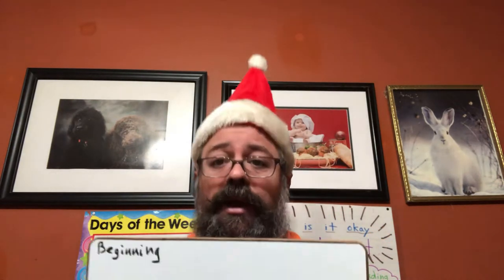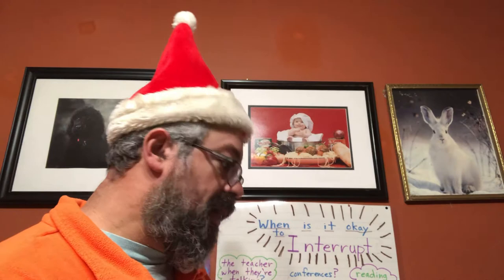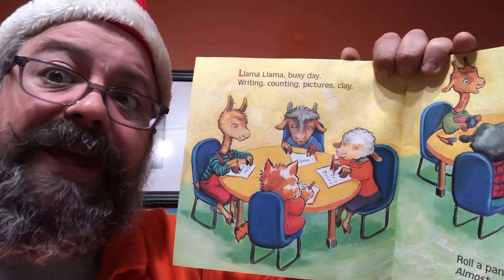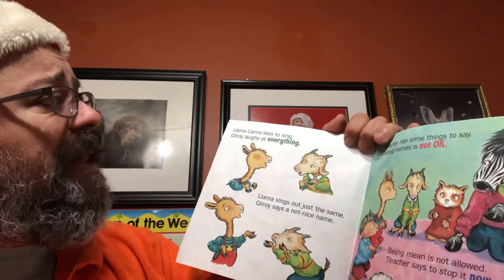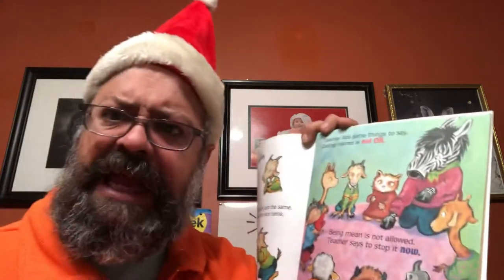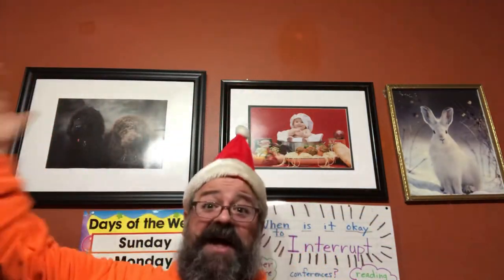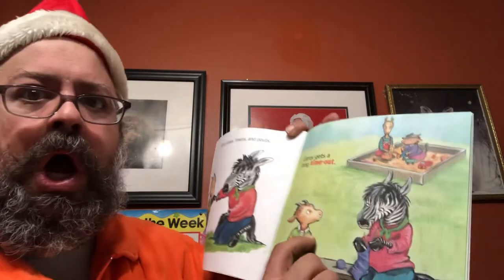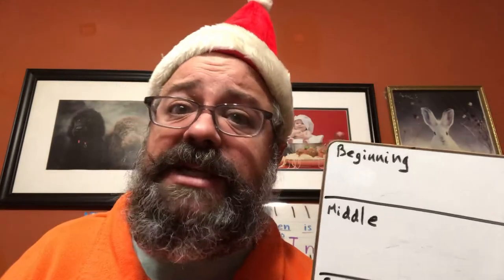Mr. Ehrlinger’s home classroom 1/4/21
In this story I discuss the beginning, middle and the end of a story. I read a social story entitled “Llama Llama and the Bully Goat”.